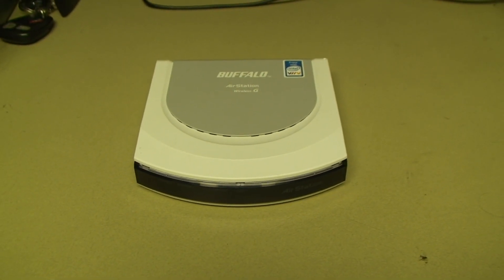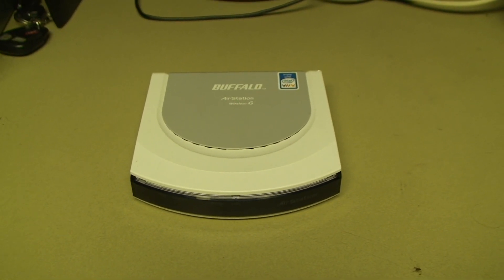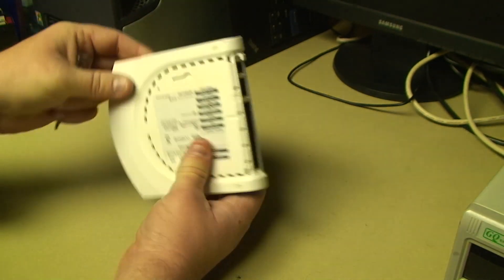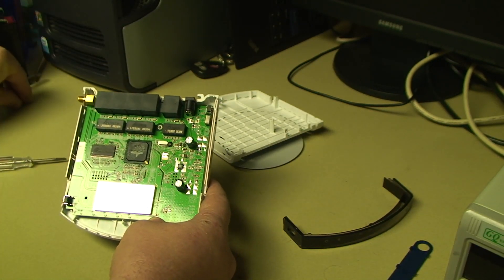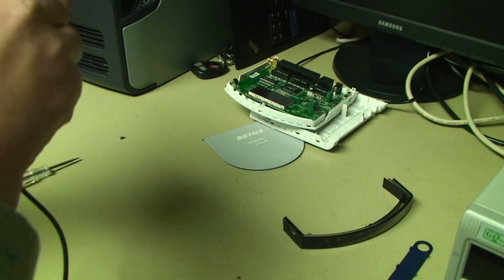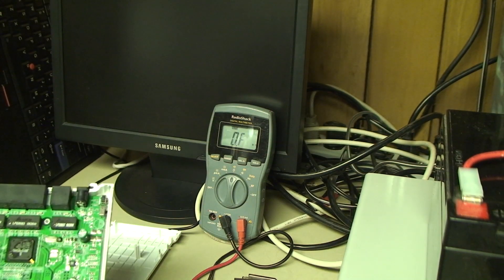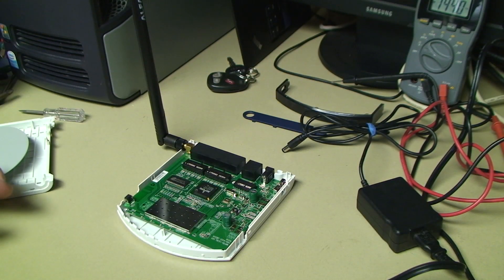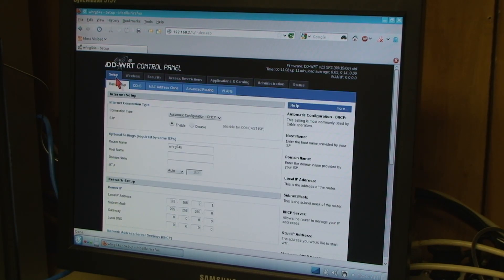Kitchen Table Electronics Repair - "The Wrong Power Supply"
Using an incorrect power supply with the wrong voltage, current type or polarity can instantly ruin an electronic device, possibly beyond all repair. That's what probably happened with the Buffalo Technology wireless router shown in this video.

In simple terms: one BZZZZT! and it's probably too late.

Demonstrated in this video is the technique of developing a theory as to what went wrong based on surroundings and behavior of the router when connected to power. I also noticed that I could hear the Buffalo power adapter entering overcurrent protection whenever it was connected to the router.

In this case, the outcome is fortunate as the protection devices did what they should and in time to save the other electronics from any serious damage. The diode should be replaced to restore the reverse polarity protection. (It's quite possible that the diode just failed from age, but that I doubt considering the factors mentioned in this video and the fact that the antenna was also missing. It also seems doubtful due to the low operating voltage and current of this router.)

Yet these little routers aren't protected from everything, especially overvoltage. There is no protection circuit for that. A client of mine had the cable company out to work on their equipment and power adapters for the modem (12 volts) and router (5 volts) got swapped. The modem simply didn't work, and the router was toast, probably within seconds.

What can you do if you a have a device for which you don't have the power supply? Sometimes you can make an educated guess as to what is needed by looking at the area where power comes into the unit. The polarity and voltage ratings of capacitors, arrangement of board traces, presence of rectifier diodes or a packaged rectifier, or even a voltage regulator IC/circuit may all give ideas of *approximately* what the operating voltage and current type (AC or DC) should be. Simple devices (like a tape recorder) with a motor or actuator may have voltage ratings printed on the motor or actuator. These may also be used as a guideline. So too can the number of batteries a device takes (often 1.5V x number of batteries).

A slightly riskier (but generally safe) technique on devices using a DC power supply (or batteries whose output voltage you can't determine)  is to bring them the input voltage up slowly with an adjustable power supply until the device seems to work normally. It should then be observed to make sure that nothing is getting too hot or stressed in operation. This may also work on some devices that are intended to run from an AC input, but that's not guaranteed and definitely riskier.

And of course...sometimes a manufacturer actually prints the voltage, polarity and current requirements right on the device! Look around.

Be careful with the substitution of plug-in power transformers. While some are regulated and will put out the correct voltage (or very close to, as shown in this video) at all times, others are not and will put out a much higher voltage if unloaded or not loaded heavily enough. Test them using a meter set to the AC or DC voltage measurement scale as appropriate.

Tags: uxwbill kitchen table electronics repair buffalo whr-g54s router dd-wrt wrong power adapter used reverse polarity disaster damaged shorted diode protection device